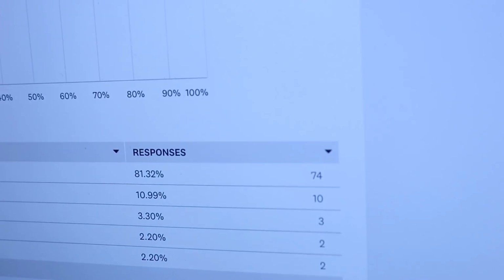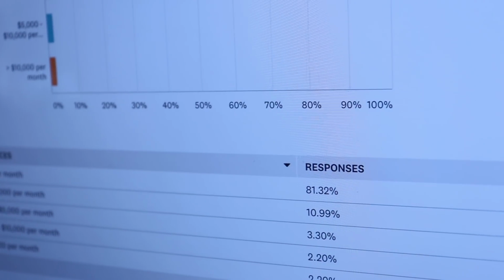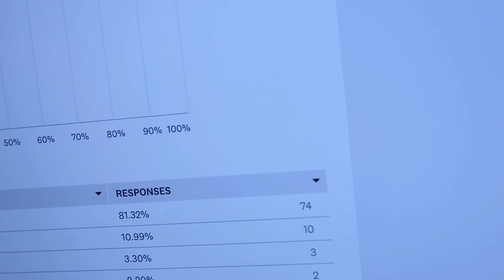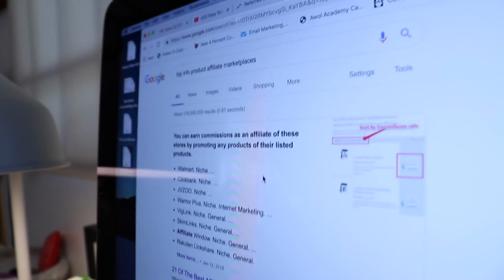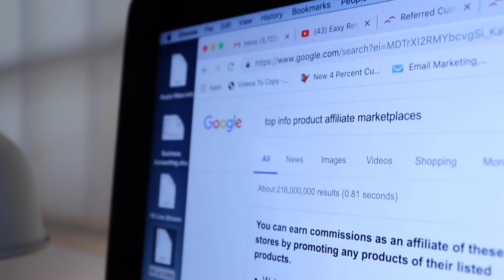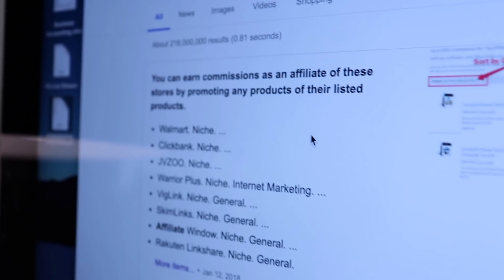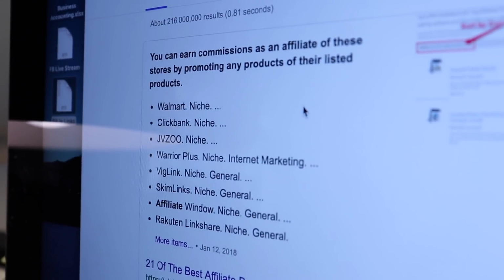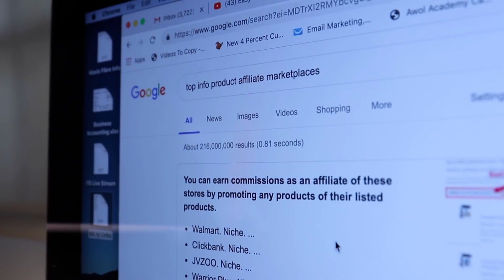How To Promote Clickbank Products Without A Website Step By Step?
Canon EOS Rebel SL2
Boya Lavelier Mic
Cowboy Studio Softbox Lighting Set
Joby GorillaPod 3k Stand
Rode Shotgun Mic
CAD Condenser Mic
Logitech C290 Computer Camera

About:
This video is about how to promote clickbank products without a website step by step and how to grow your online business fast. The thing is you need to do this properly otherwise you will never see the growth that you really want.